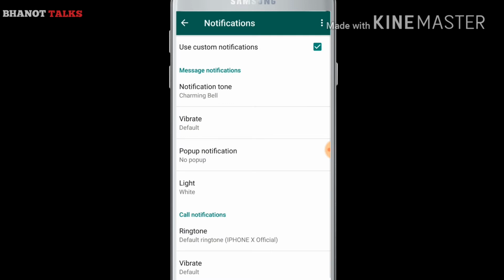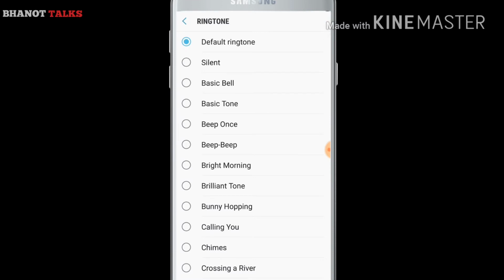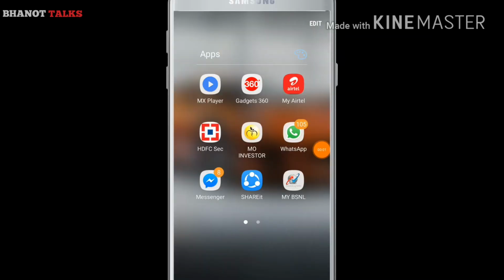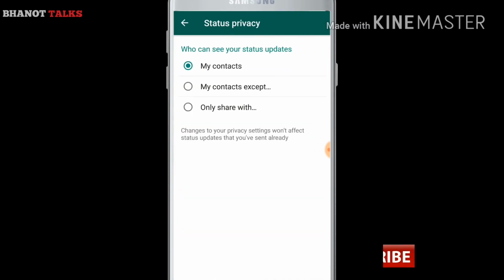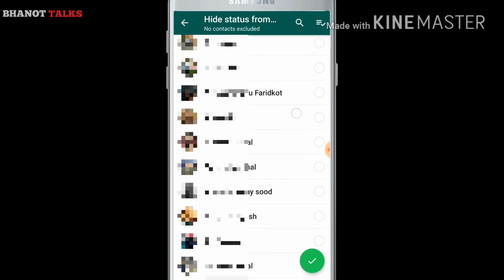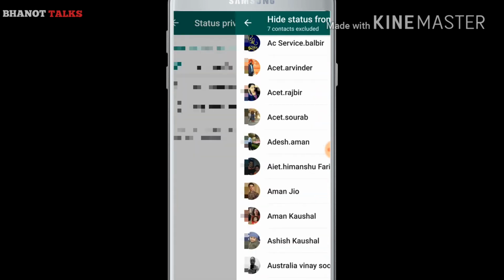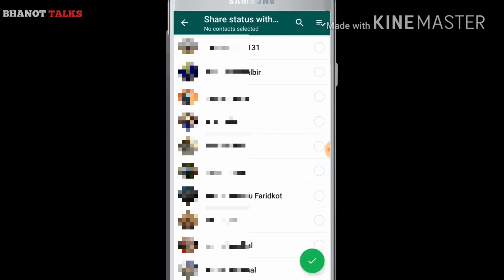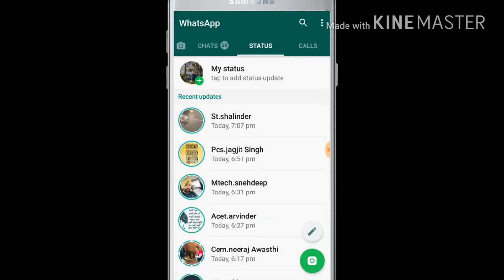Secret Whatsapp tricks 2018 - Whatsapp Hidden Tricks, New features,Latest tricks [ English ]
Secret Whatsapp tricks 2018

 Whatsapp Hidden Tricks, New features, Latest tricks.

 In this whatsapp learning video you will know cool new whatsapp tricks and secret hidden new whatsapp tricks.

Friends in this video Whatsapp tips and tricks we are going to tell  you about whatsapp new features, whatsapp tips and tricks which would make your experience of using whatsapp even more enjoyable.

You will learn about whatsapp new features in 2018 which I hope you will really love so please watch the complete video to know amazing settings of whatsapp.

I hope you will like the video and share the video with friends and family members as knowledge spreads with sharing.